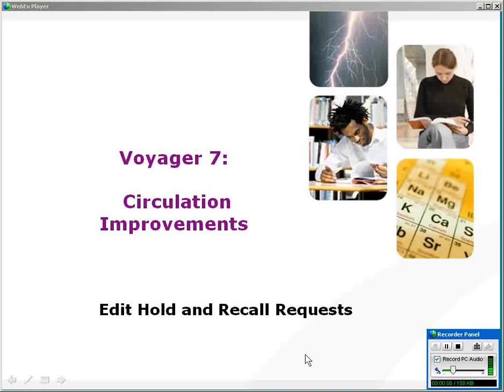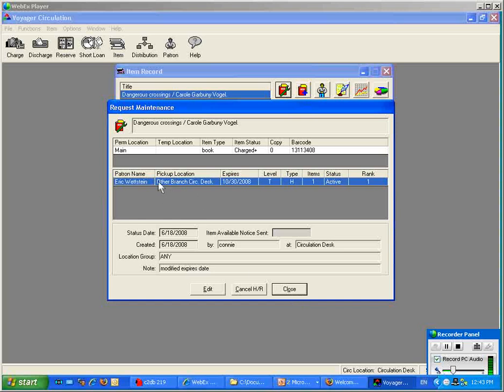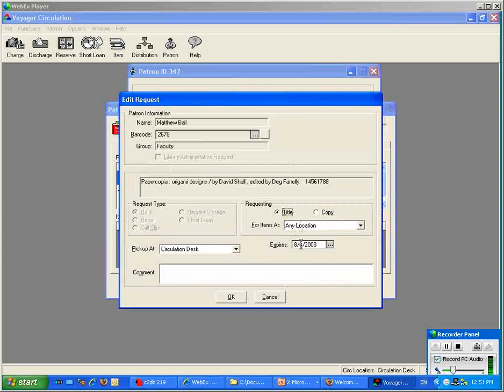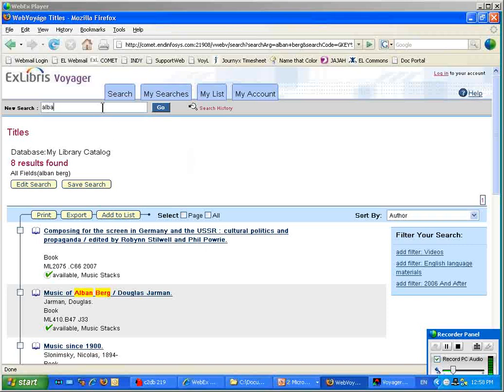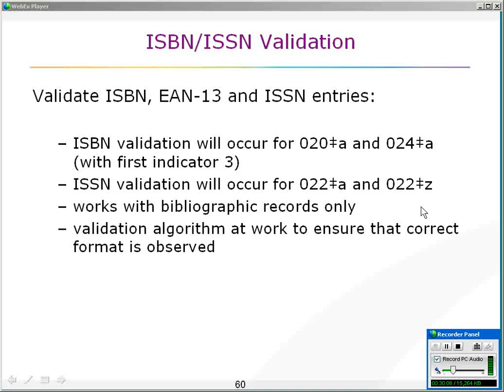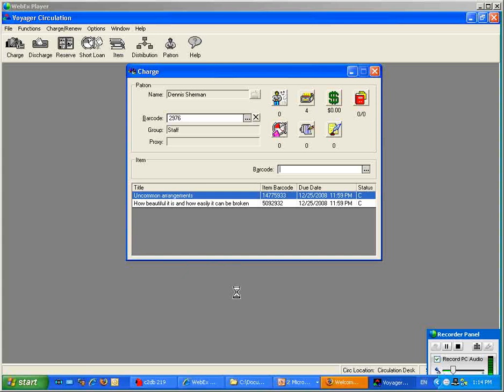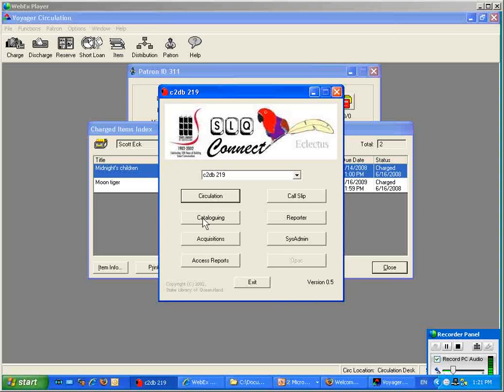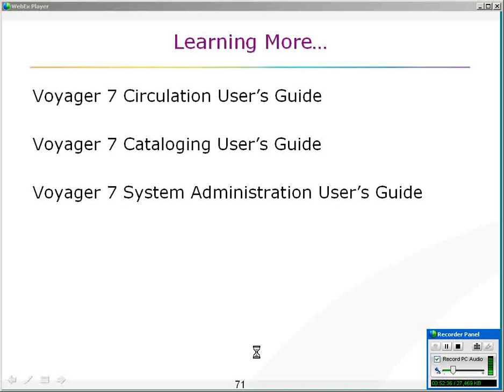Voyager 7 Circulation Part02